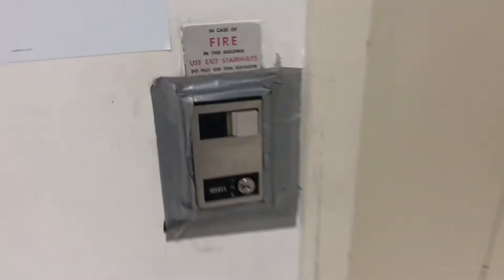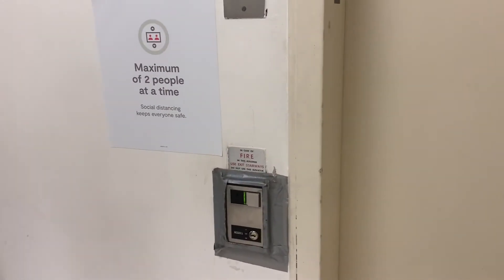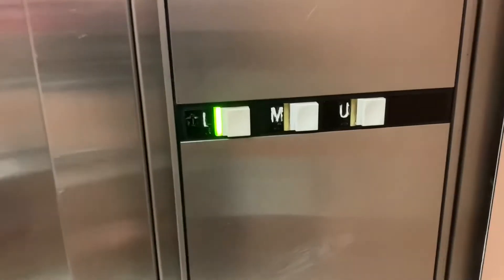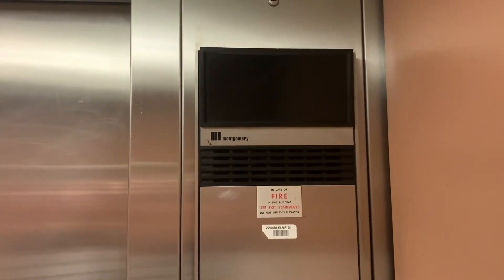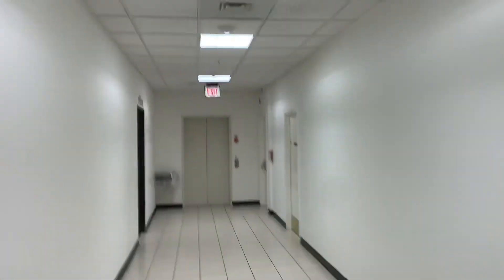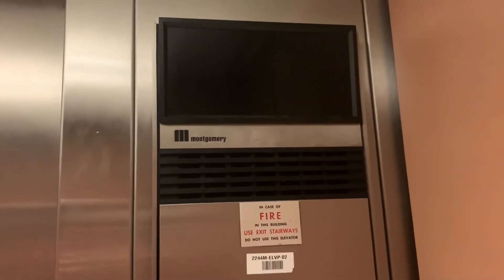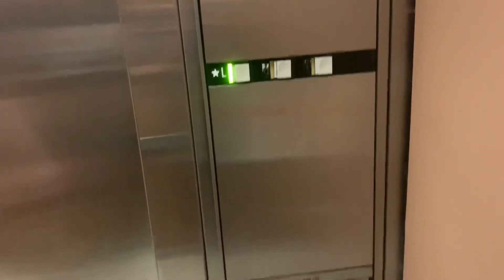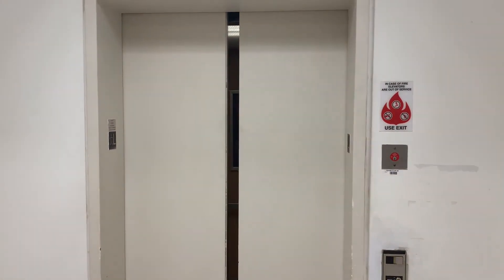Montgomery Vector Elevators @ JCPenney at Emerald Square Mall in Attleborough, MA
(8-27-21) Interesting this JCP has two elevators. Wonder why.